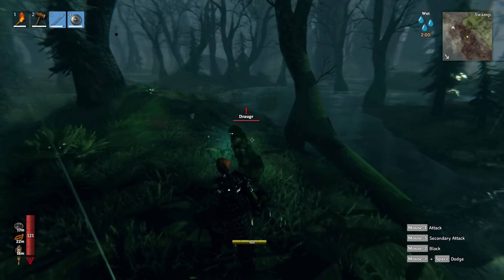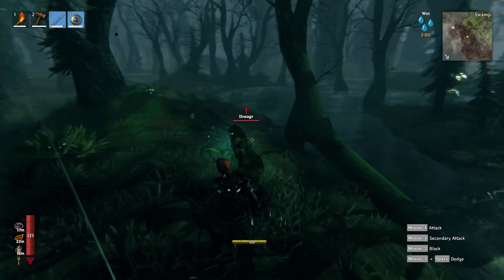Hearth & Home Spotlight: Shields & Blocking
What's coming to Valheim? In this series of Hearth & Home spotlights we'll take you through some of the new and reworked gameplay mechanics. Shields are important for vikings, and thus this video focuses on them!

The update will launch during Q3 2021.

Valheim is made by developer Iron Gate, published by Coffee Stain Publishing.